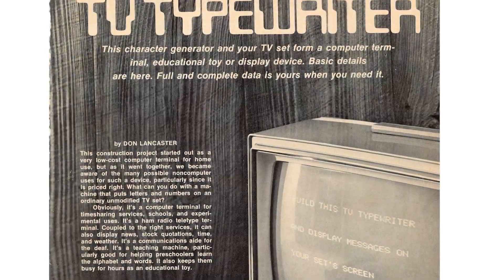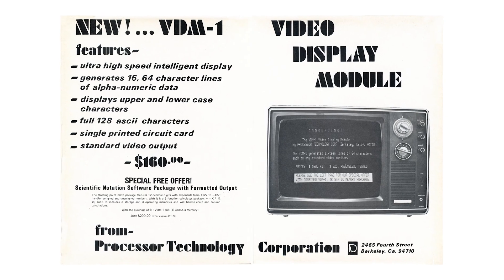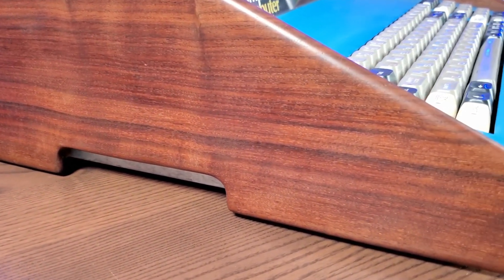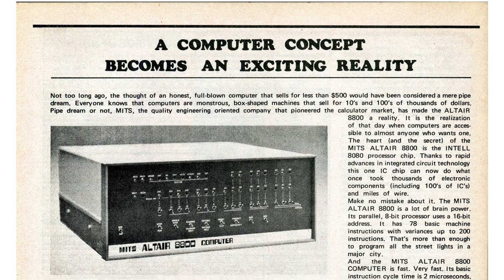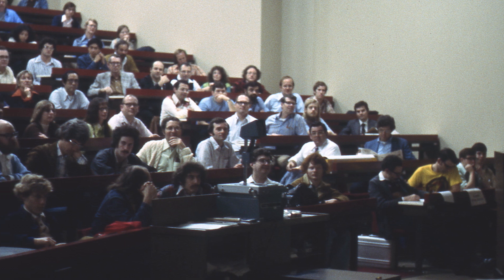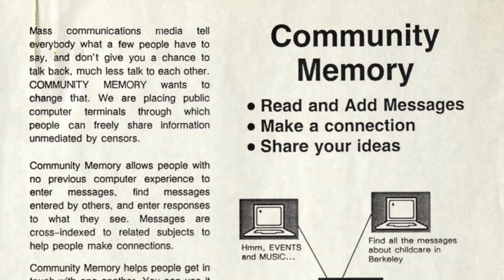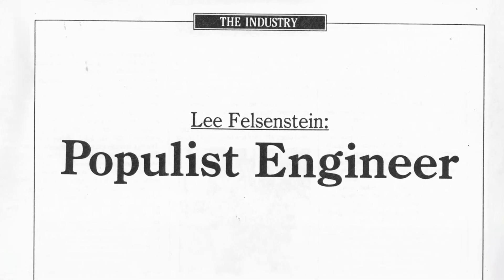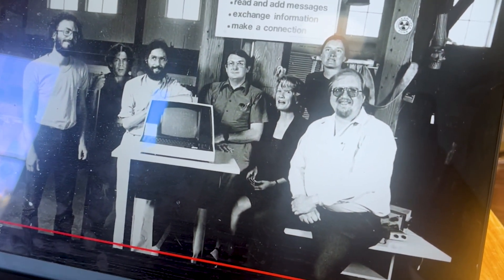The Daydreamer - Lee Felsenstein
Legacy Technologies-E02:
This episode is dedicated to Lee Felsenstein, a trailblazer in the development of early personal computers during the 70s and 80s. Lee engineered the VDM-1 (Video Device Module) in 1976, the precursor to modern graphic cards. Along with figures like Steve Wozniak, he helped establish the Homebrew Computer Club, the first community for PC enthusiasts. Lee was also a co-founder of Osborne, designing the notable Osborne-1. Prior to his contributions to computing, Lee was deeply involved in the Free Speech Movement and developed “Community Memory,” a project considered the earliest form of social media. This episode celebrates Lee’s enduring impact across various communities.

Director & Executive Producer: Reza Khosravi